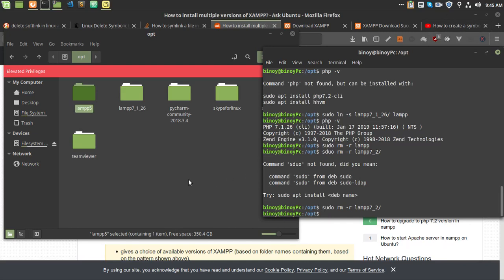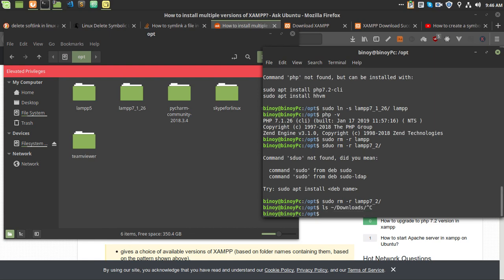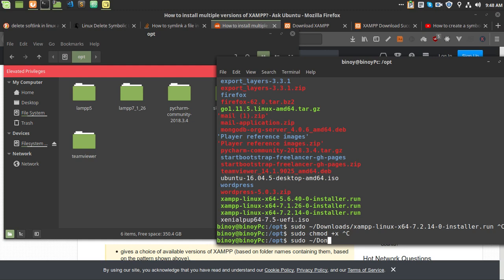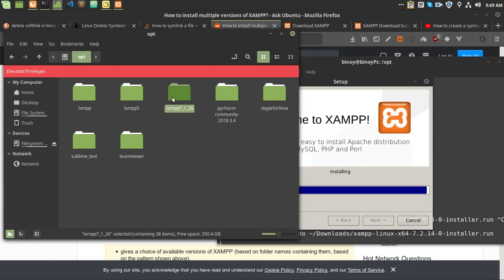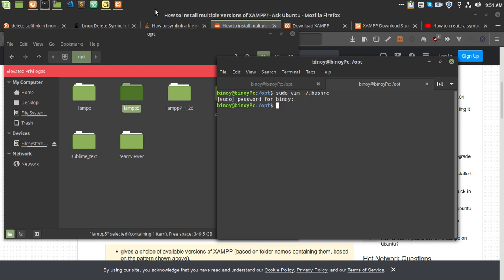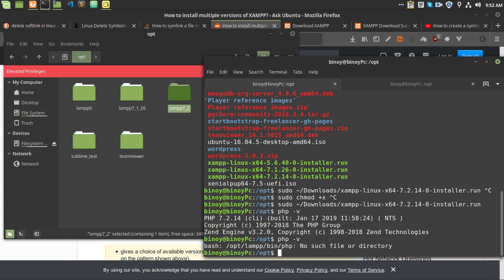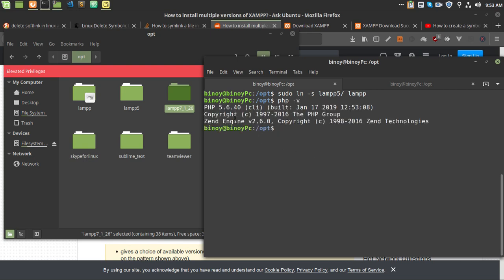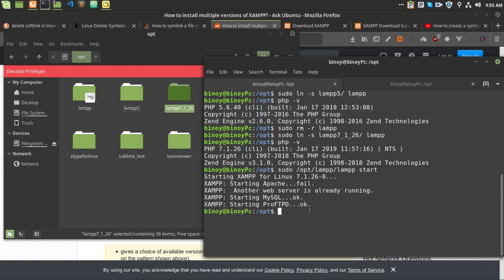run multiple xampp in linux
Hello every one today i am showing you how to use different version of linux. I think this is the most easy way to install xampp in linux.

If you want to switch between xampp version then first you have to stop the previous service by running this command. "sudo /opt/lampp/lampp stop". Then delete the lampp folder using "sudo rm -r /opt/lampp". After that create new sylink and then start using new xampp. If there is any problem you don't understand then restart the pc. I hope it will work. Thnaks.